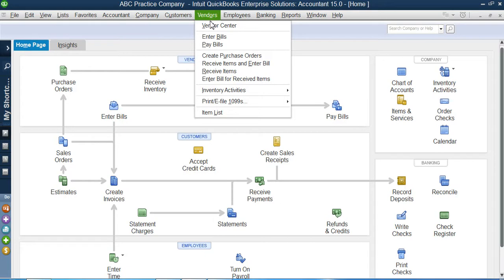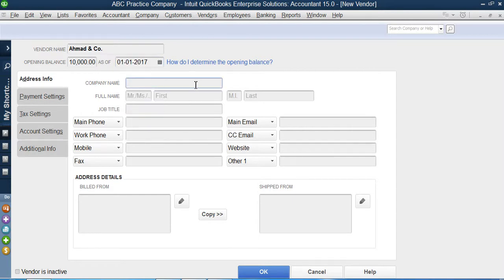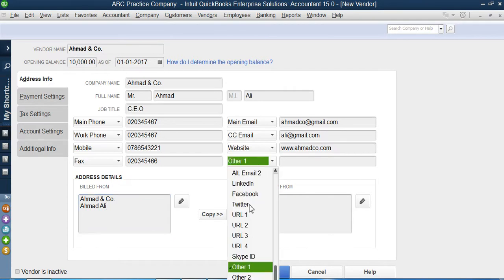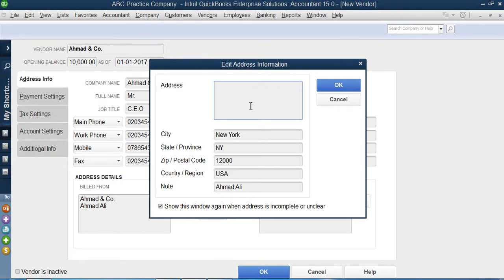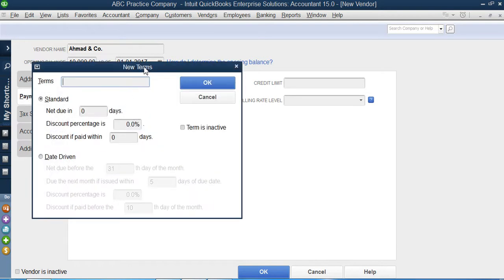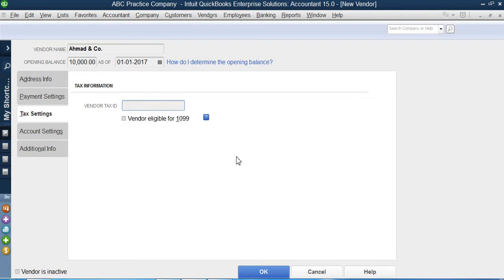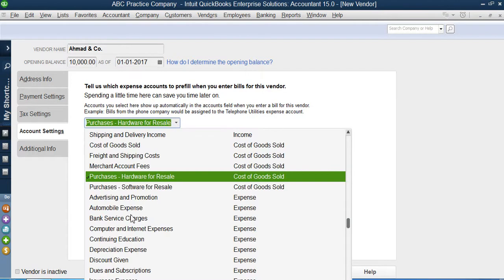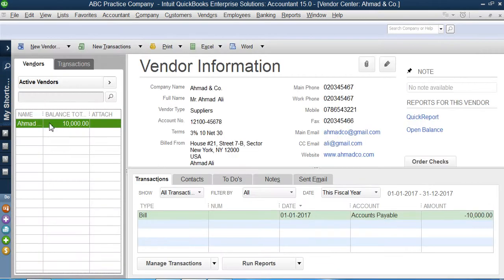15. Creating Vendor Profile in QuickBooks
This video explains the procedure of Creating Vendor Profile in QuickBooks